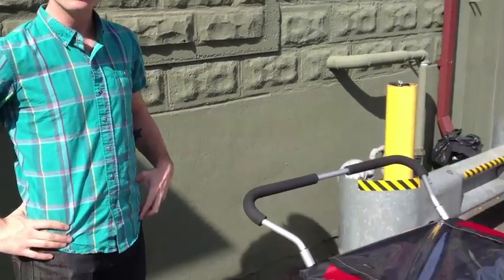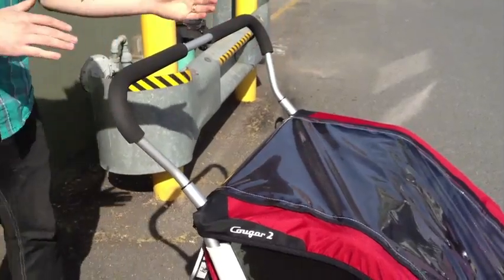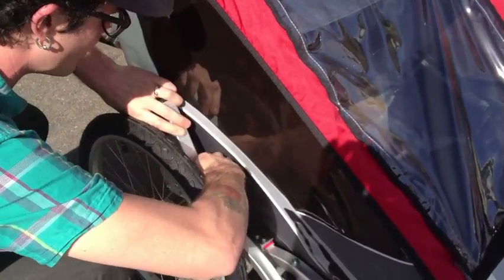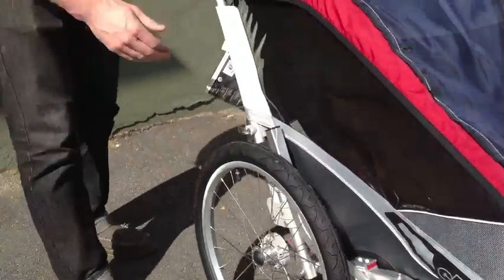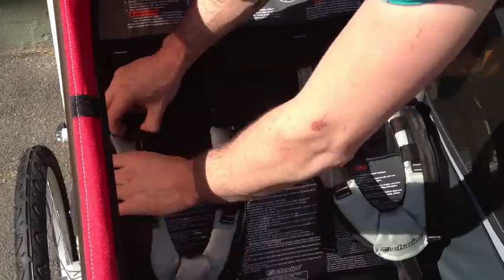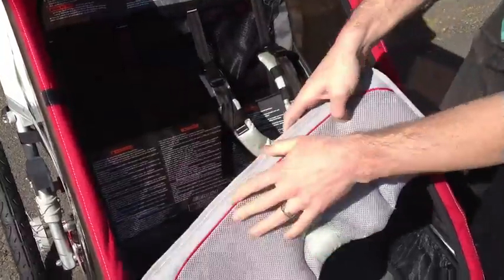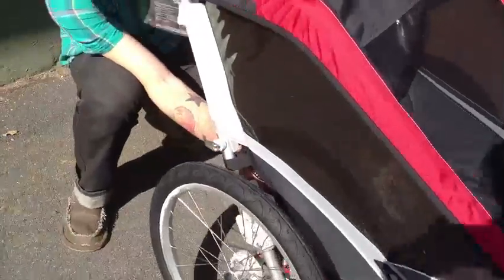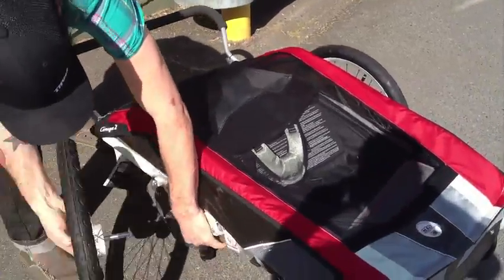Experience the Best-Selling Chariot Cougar 2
Adam from Chariot Explains the Features of the Chariot Cougar 2 child carrier.
for store hours and directions.